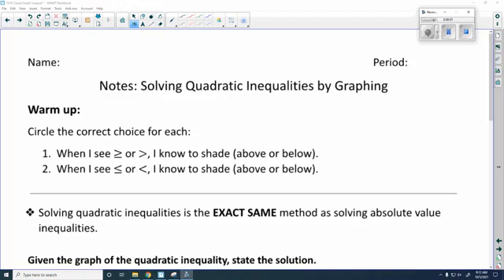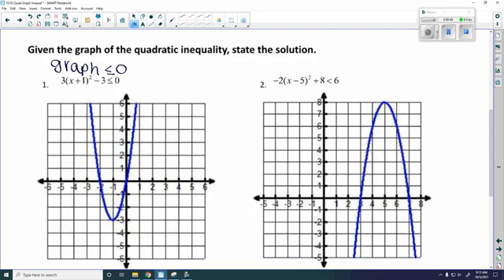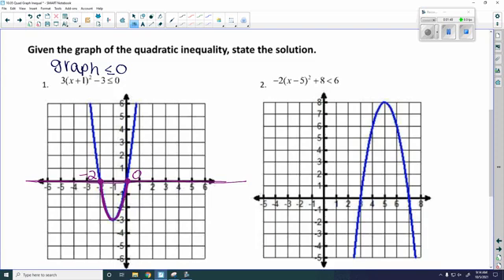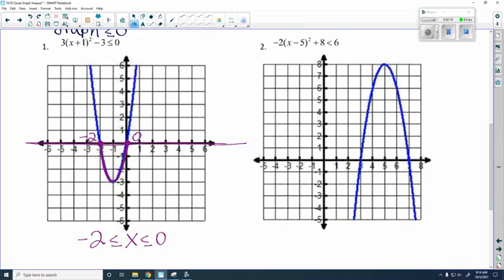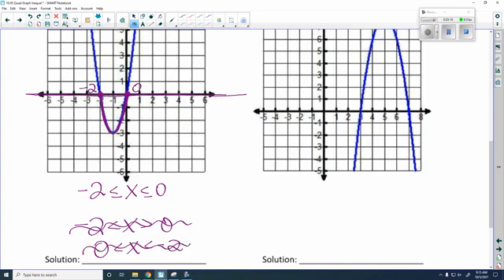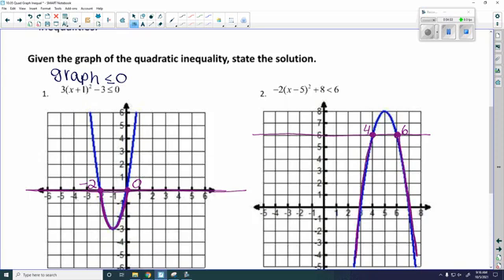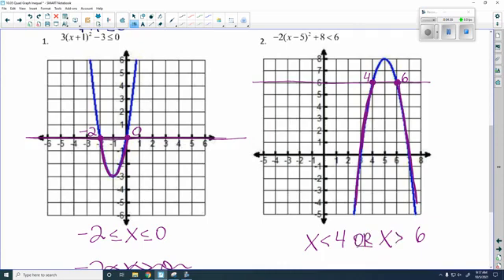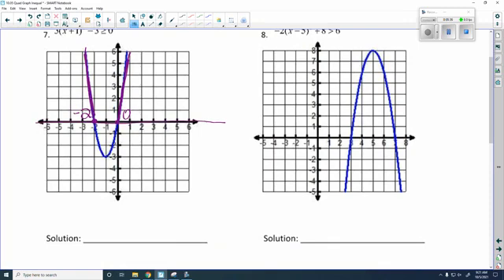Solving Quadratics Inequalities